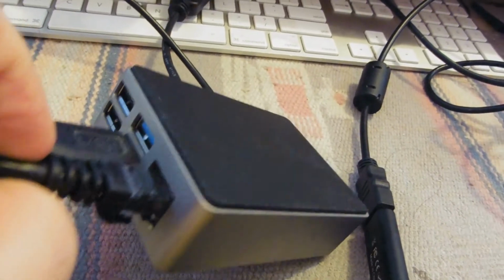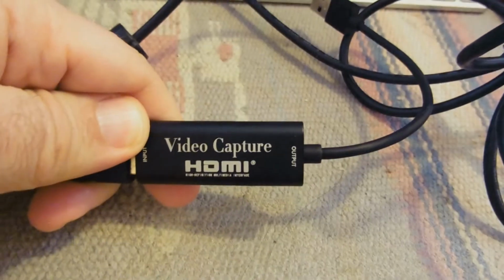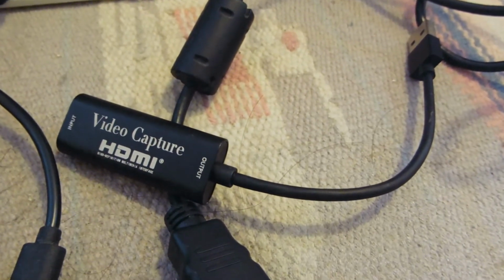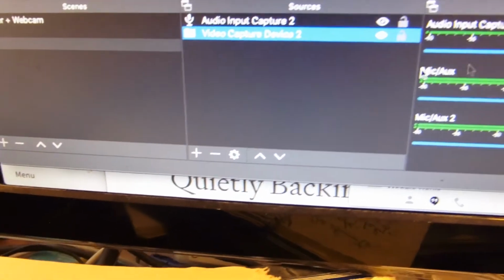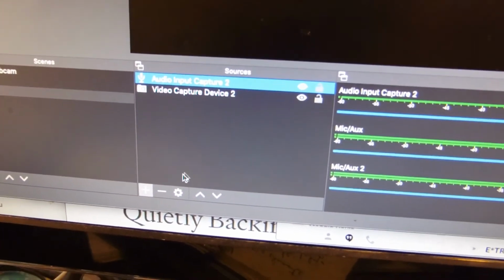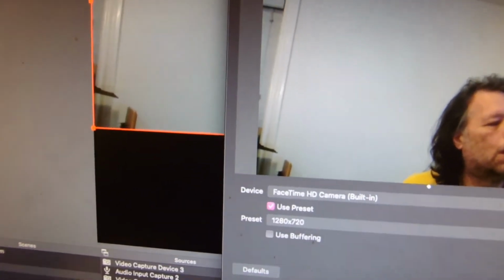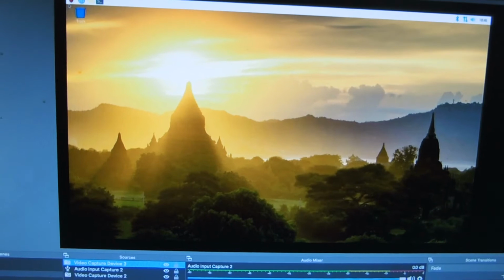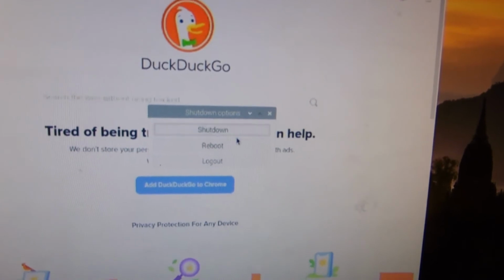Recording Raspberry Pi desktop video using a HDMI capture device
Recording HDMI video from a computer, like a Raspberry Pi, can be done with an inexpensive HDMI video capture device, along with free software like OBS Studio.  The HDMI capture device connects to the video output from the computer, and then connects to the USB port of another computer.  Software, like OBS Studio, on that computer will see a video source it can record from.

One advantage is you can record the bootup of a computer.  That bootup sequence cannot be recorded by an application like Camtasia or OBS Studio.